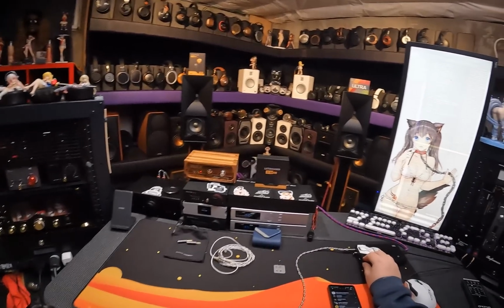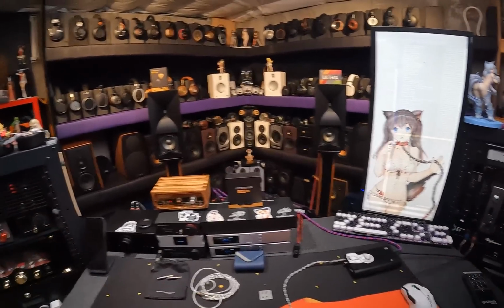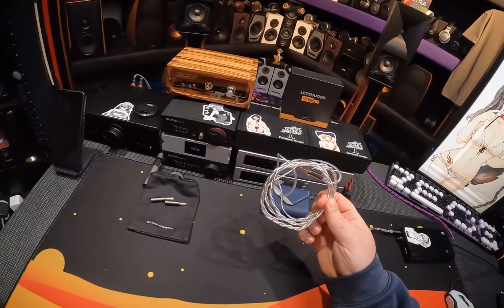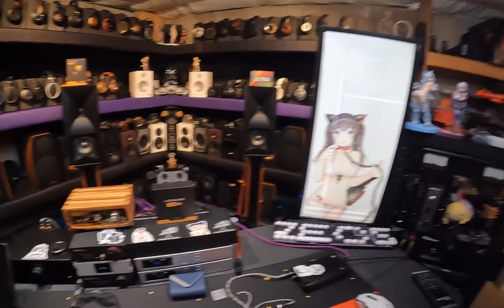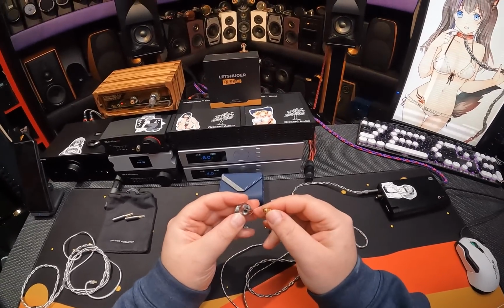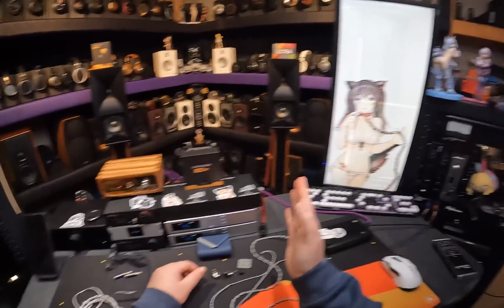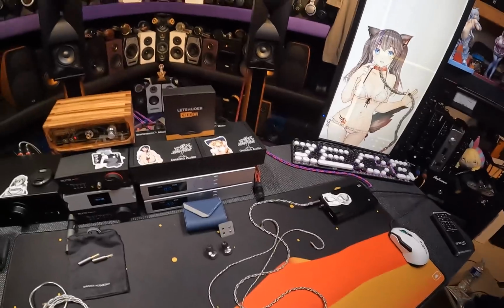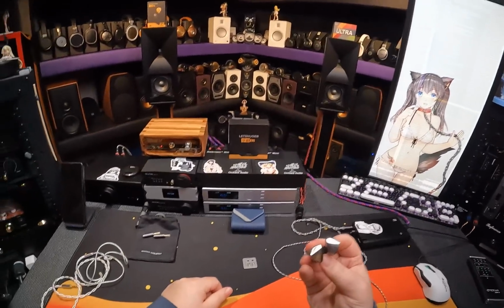in-Ear Fetish Review \\ Moondrop Kato IEM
-P-R-O-D-U-C-T--L-I-N-K  - - - - - - - - - - - - - - -